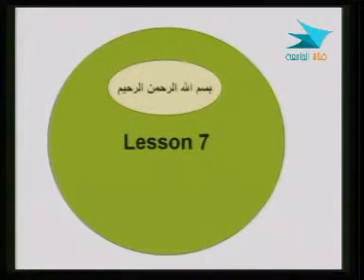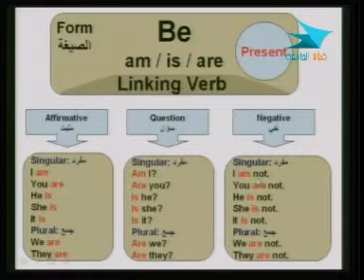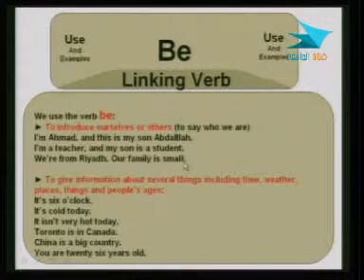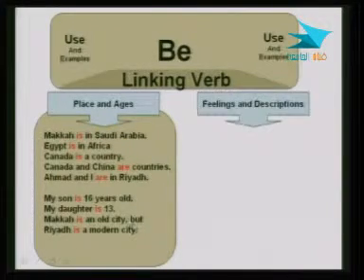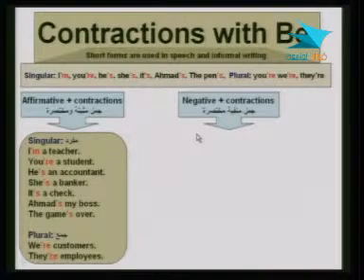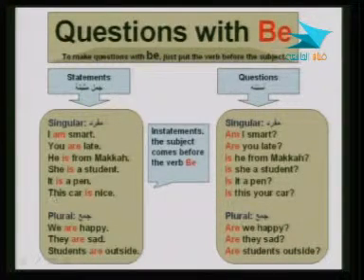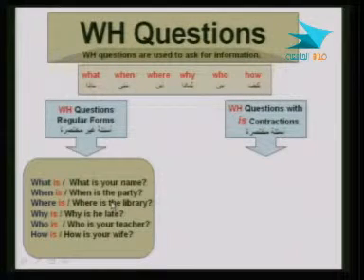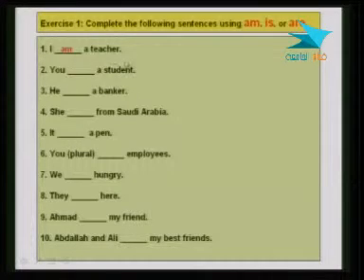إداره نجل141 مرئي07من30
جامعة الإمام محمد بن سعود الإسلامية
التعليم عن بعد
 الانجليزية للأعمال التجارية
المستوى الثاني